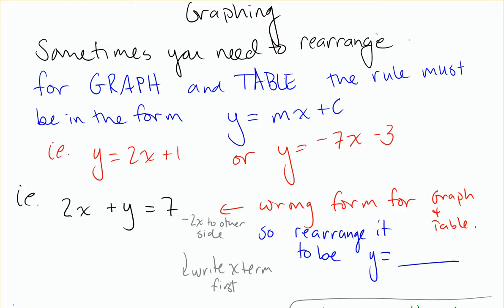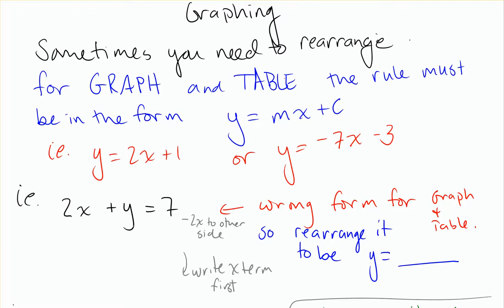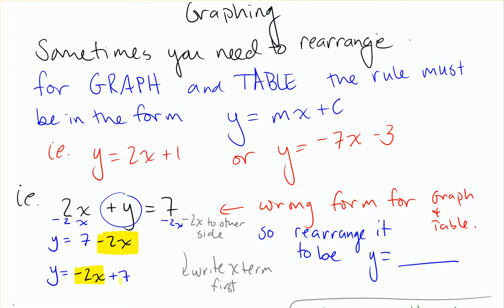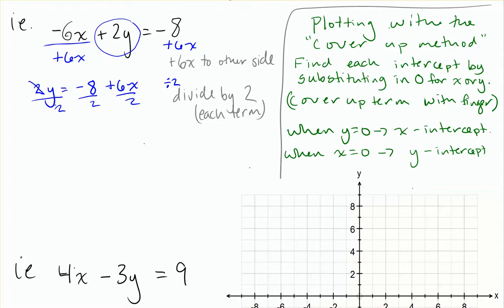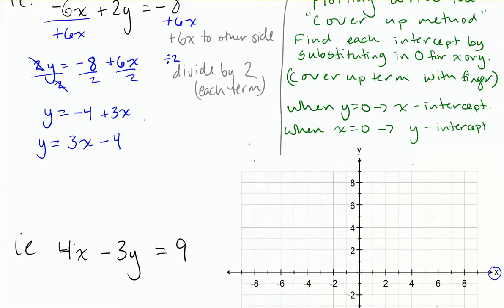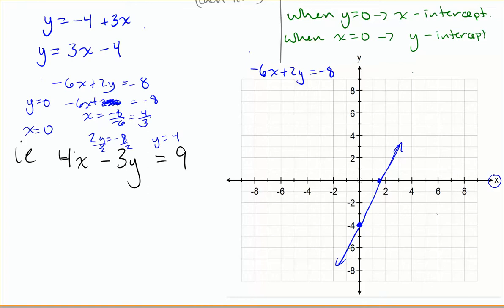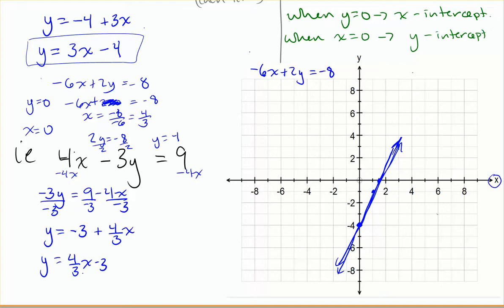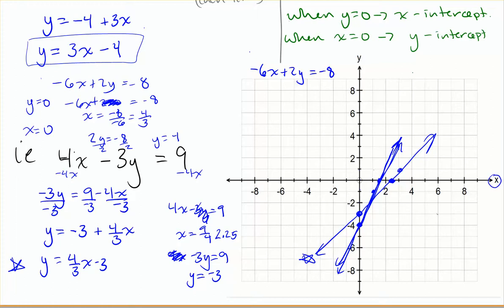rearranging and plotting when not in y =mx+c form